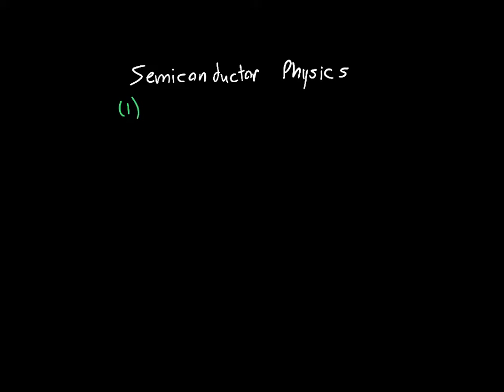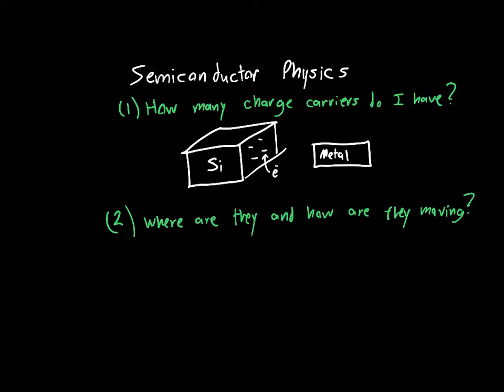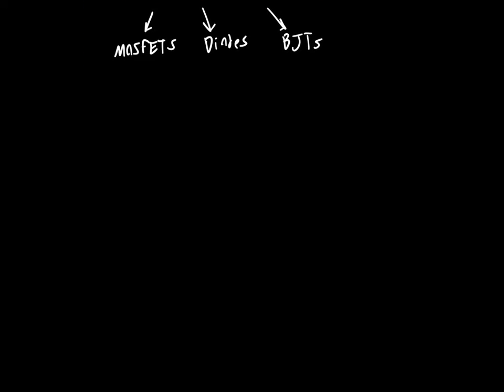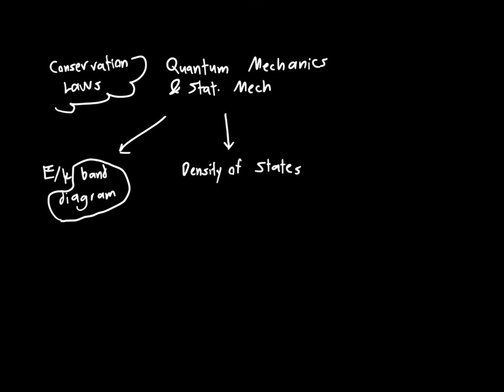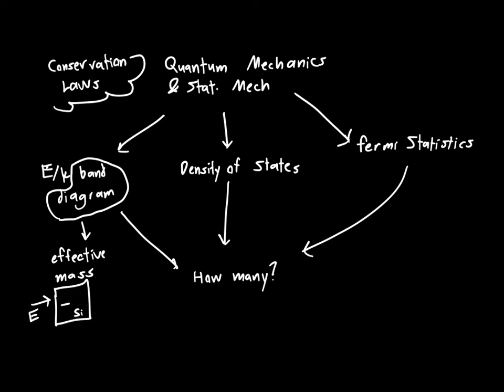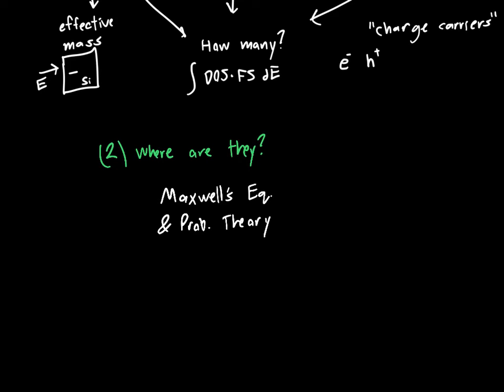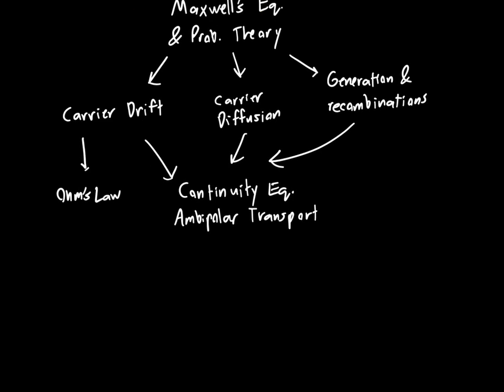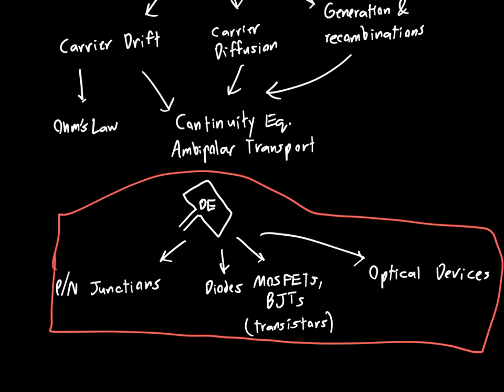Introduction to Semiconductor Physics and Devices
In this video, I talk about the roadmap to learning semiconductor physics, and what the driving questions we are trying to answer are.